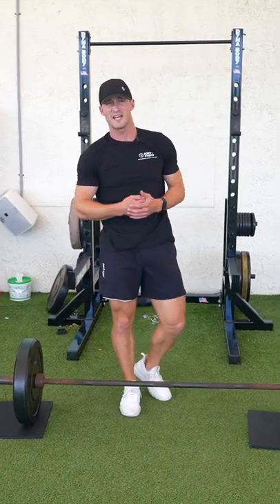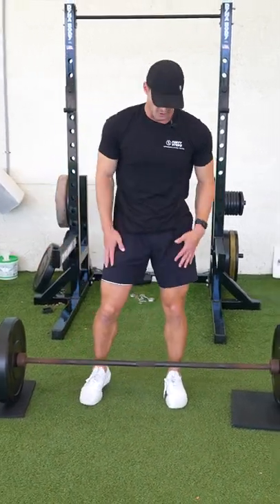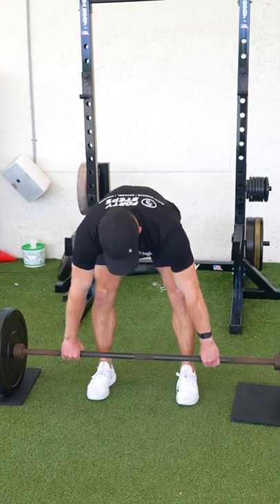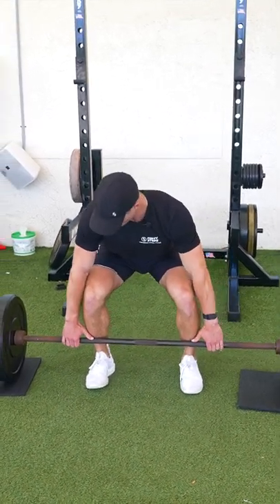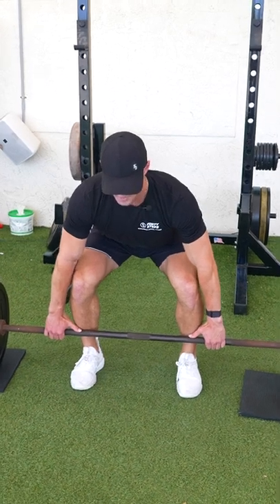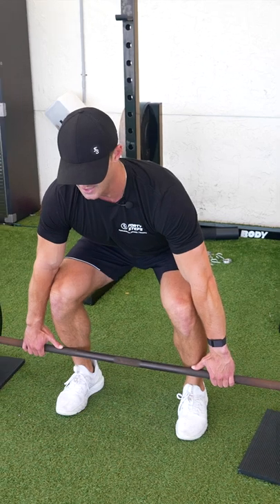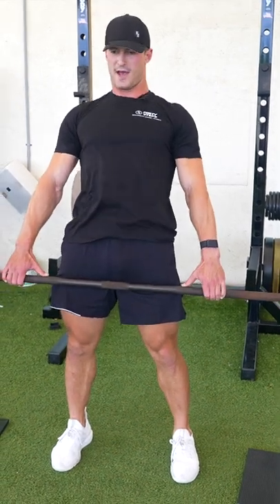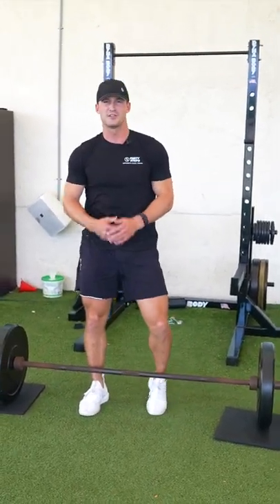How To: Conventional Barbell Deadlift